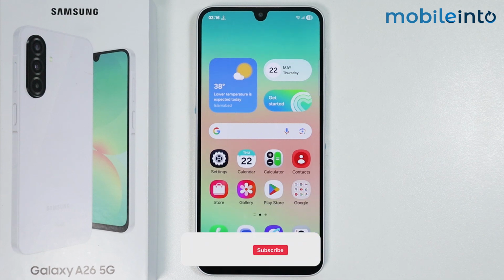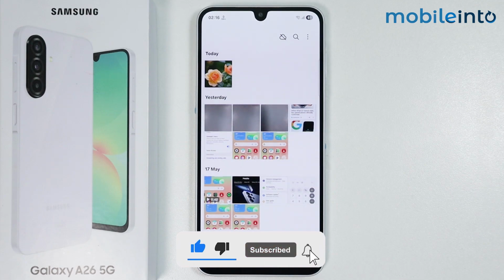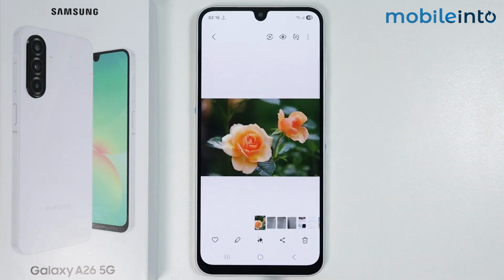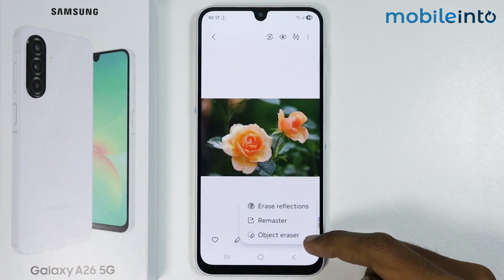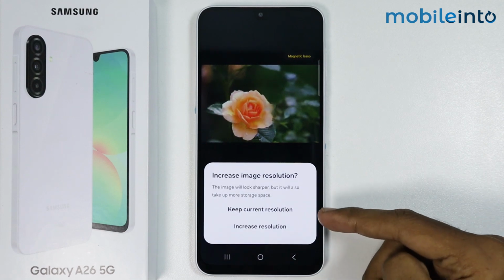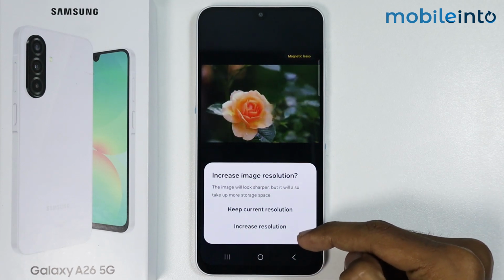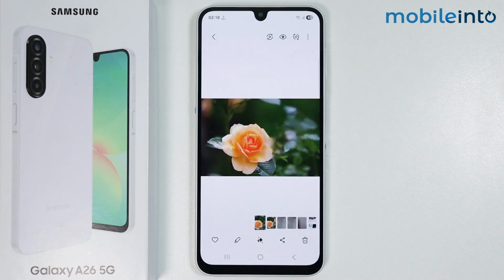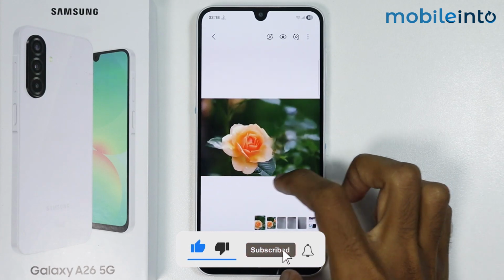Remove Objects From Photos in Samsung A26 - Enable Object Eraser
How you can remove object from photos in Samsung A26. If you want to use object eraser or find object eraser settings in Samsung A26, follow these steps.